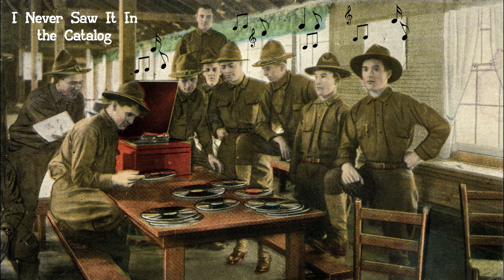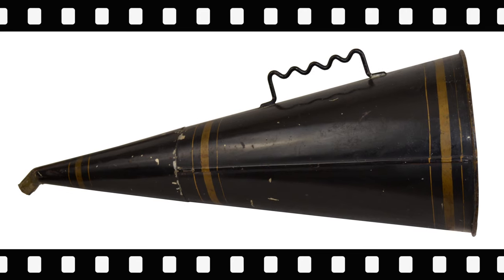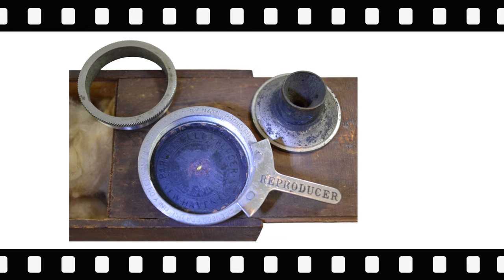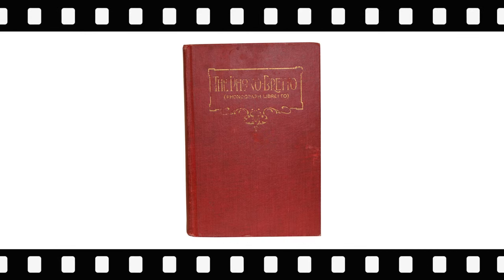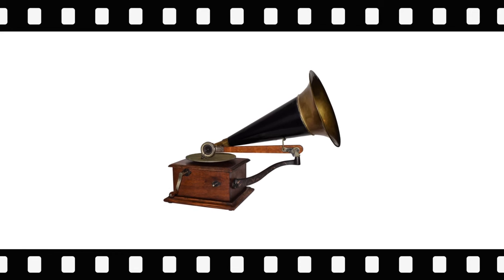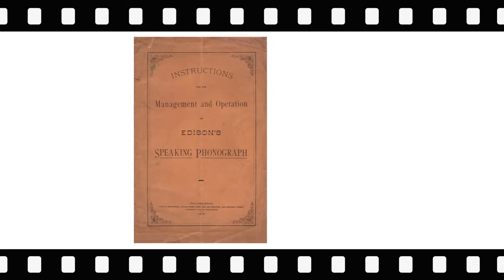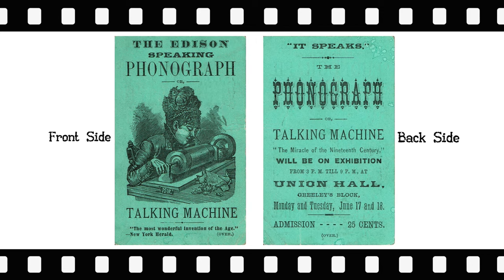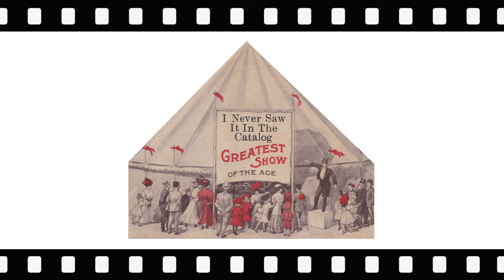I Never Saw It In the Catalog Episode 10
In this series you will enjoy video episodes of all different kinds of phonographs, accessories, record cabinets, horns, and records that have not yet been discovered in period catalogs.  Its fast paced and full of useful information for the novice and advanced collector alike.